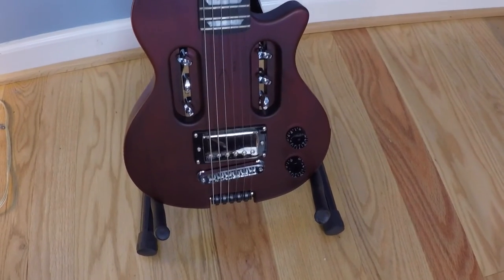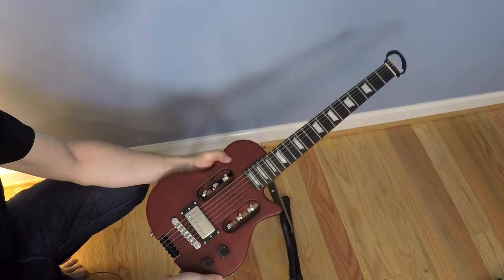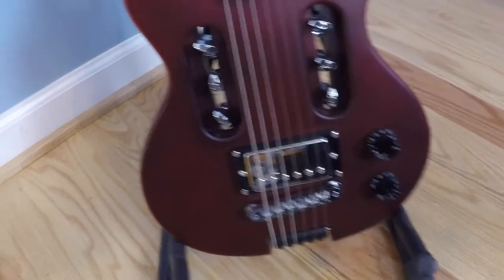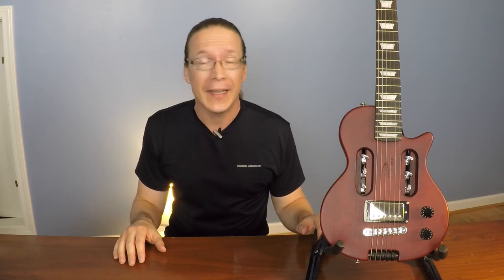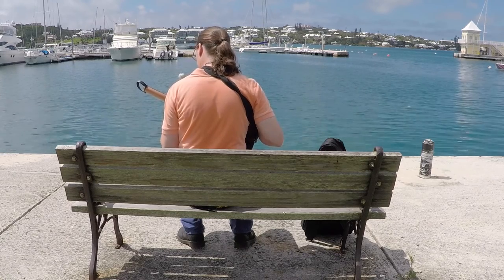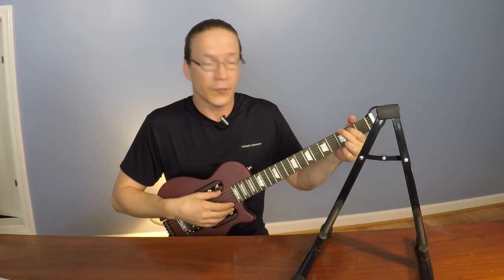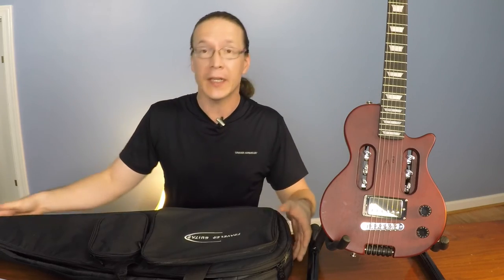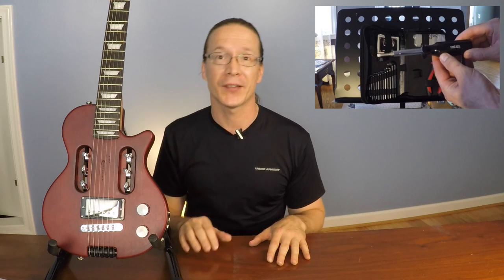Review: Traveler Guitar EG1S RED V2 Standard Electric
Pricing and Availability (aff)